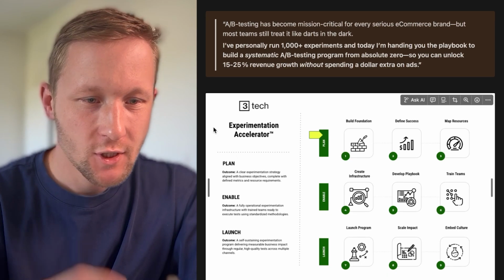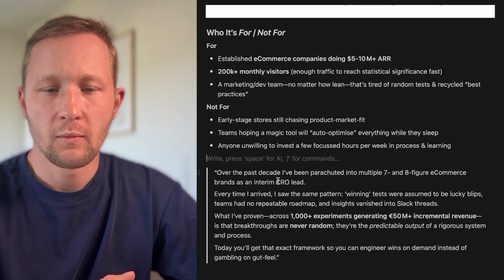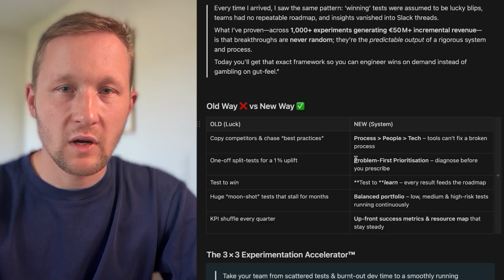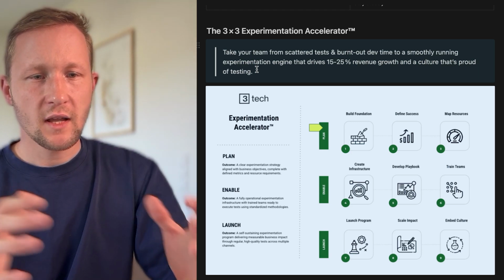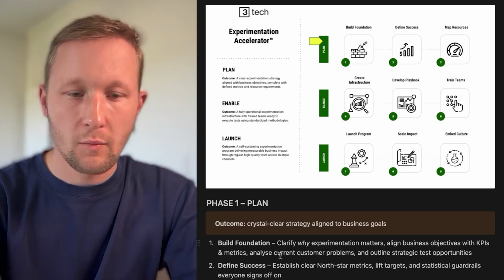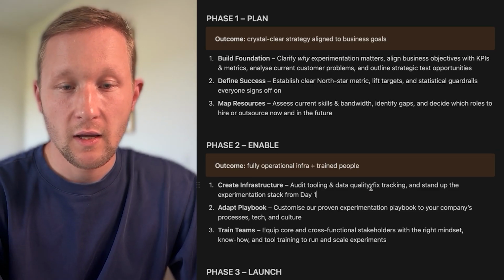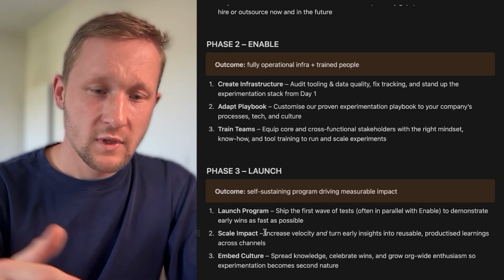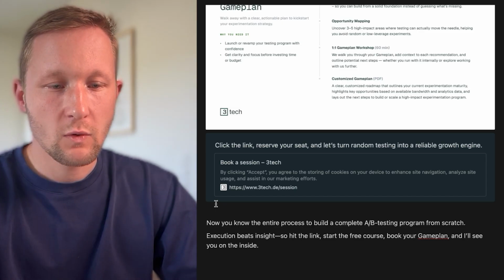How to Build an A/B Testing Program from Scratch